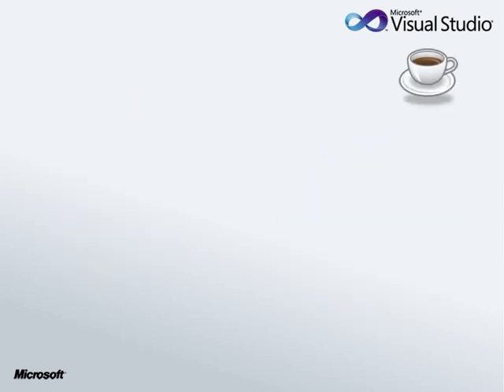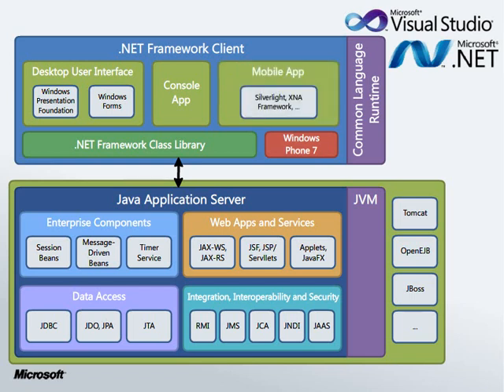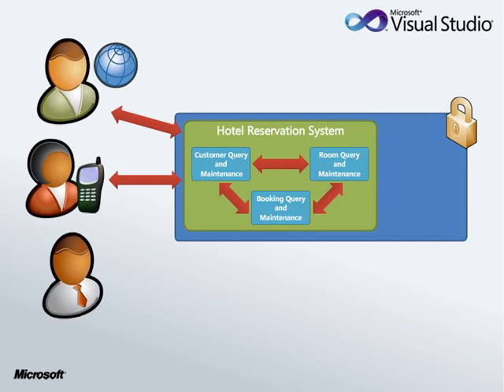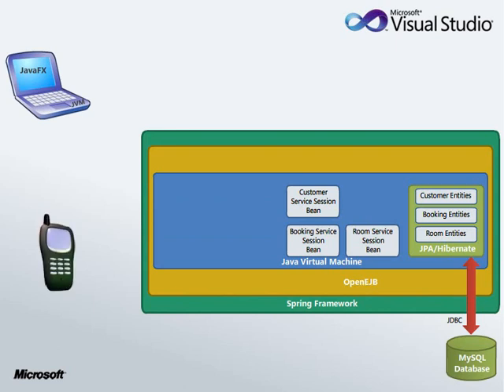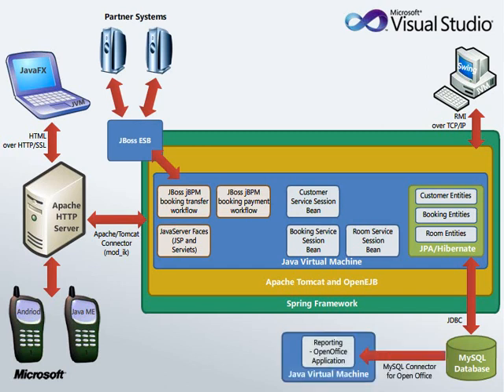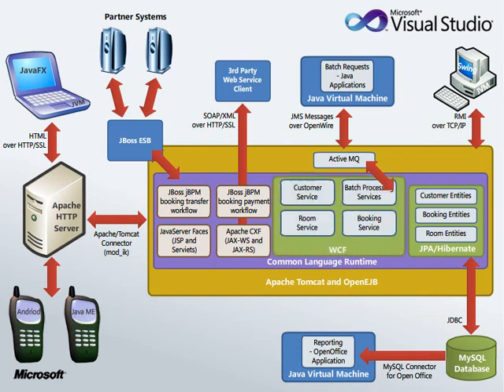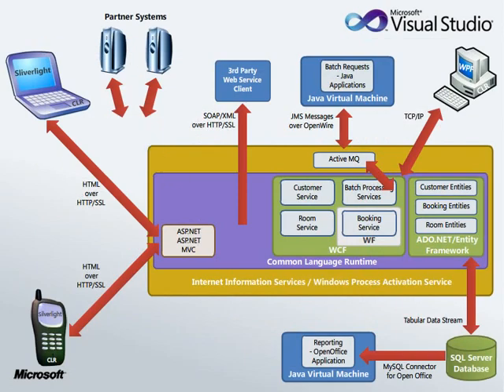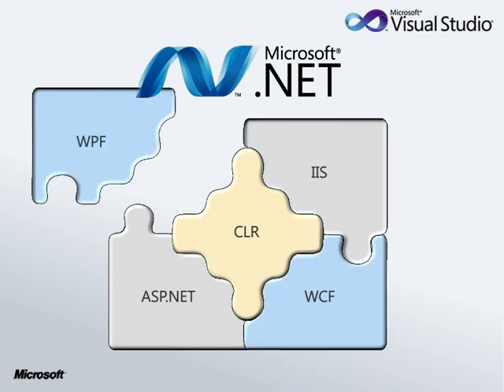Overview of the NET Framework Conceptual Video